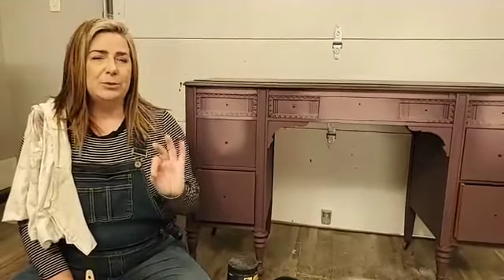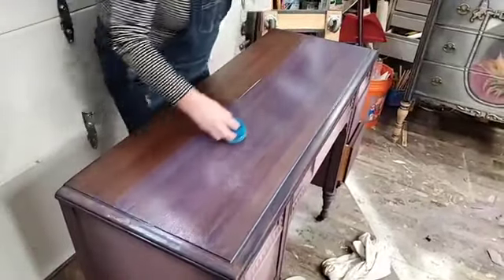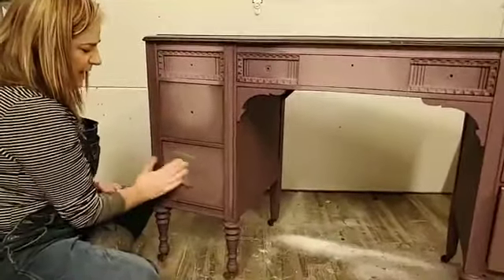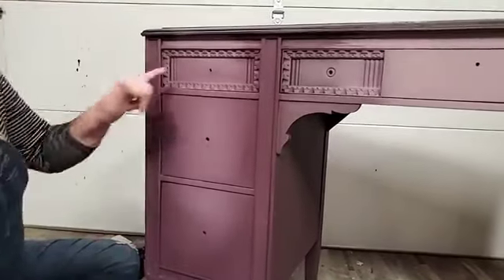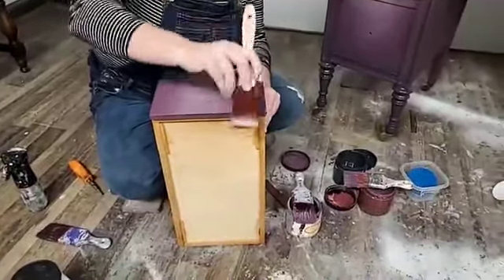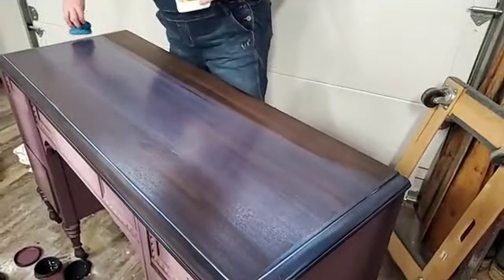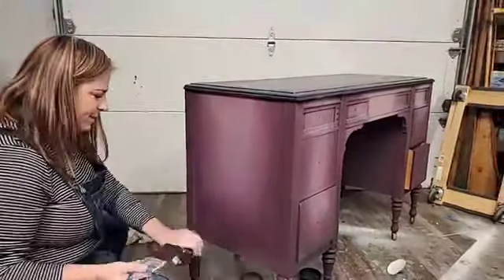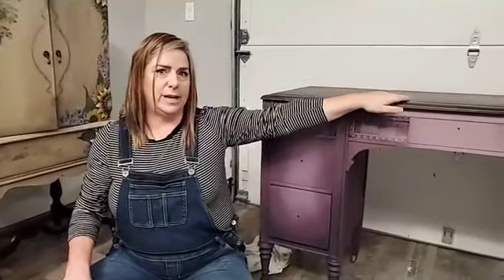Blending with chalk paint on custom vanity in shades of plum and charcoal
blending chalk paint in  aubergine, muscadine wine, tea rose, and midnight sky to create a custom plum vanity. Tips on applying satin clear coat to a stained wood top.

🔅Follow Brushed by Brandy at:
Facebook.com/brushedbybrandy
Instagram.com/brushedbybrandy